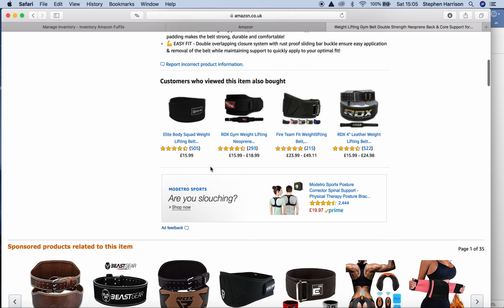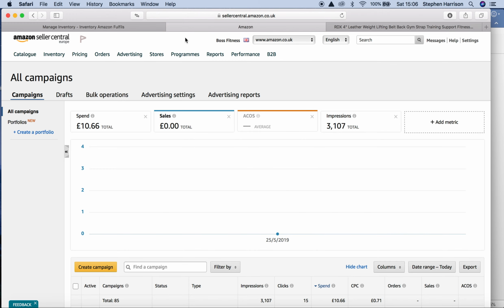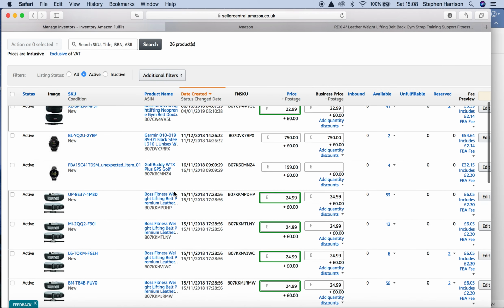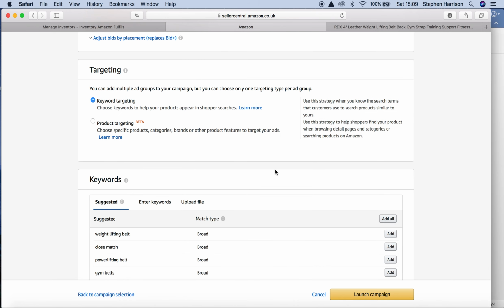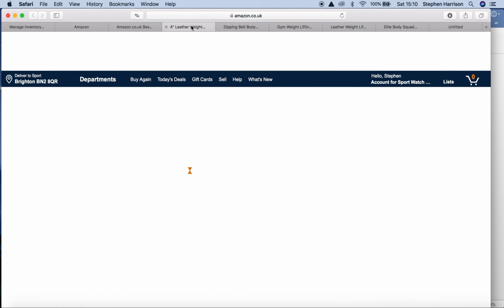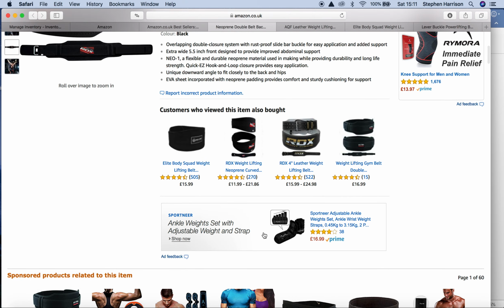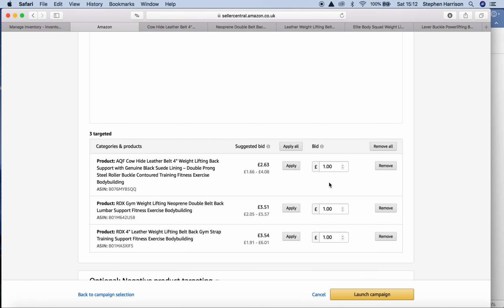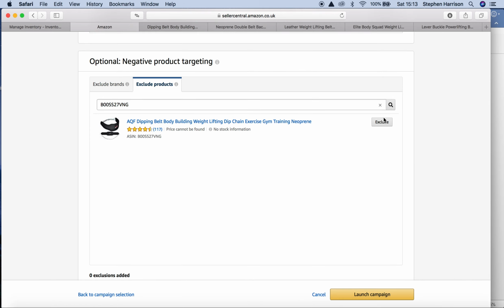Brand focussed ad creation